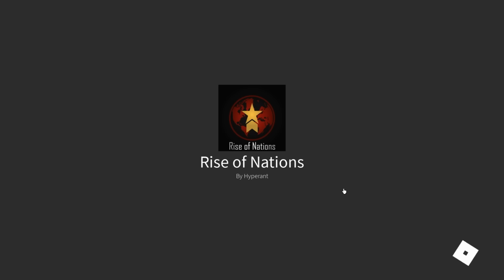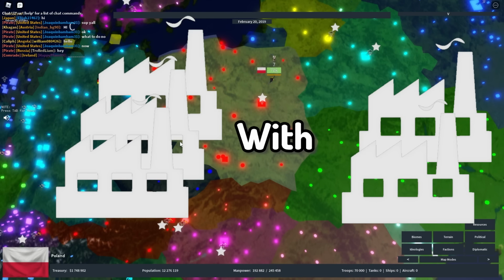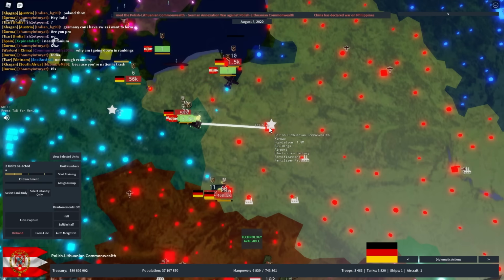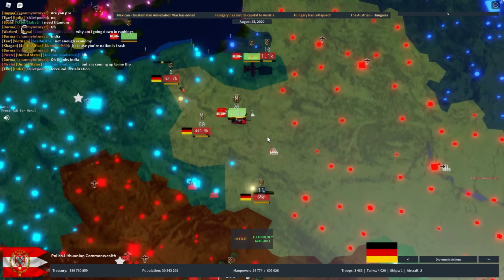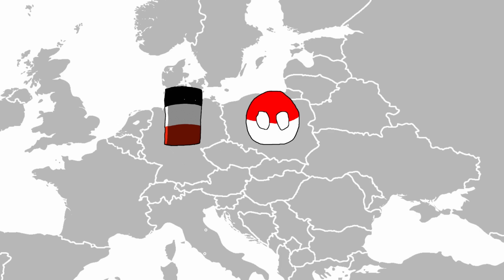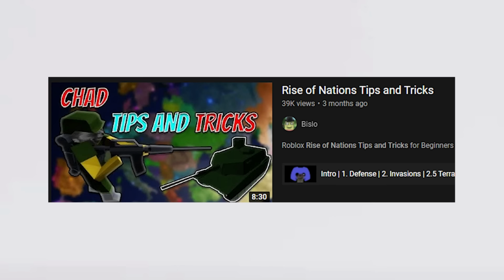How to Play POLAND and DESTROY EVERYONE! - Rise of Nations Country Guide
Rise of Nations Guide - How to Play POLAND and WIN

The Polandball in the video is meant to look like Indonesia. It is a meme in the country balls community so i decided to go with it.